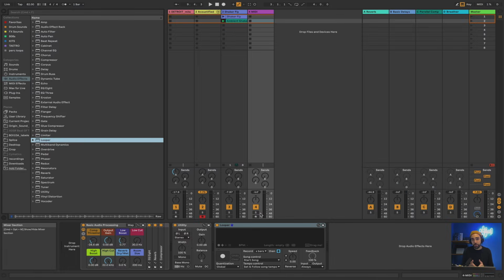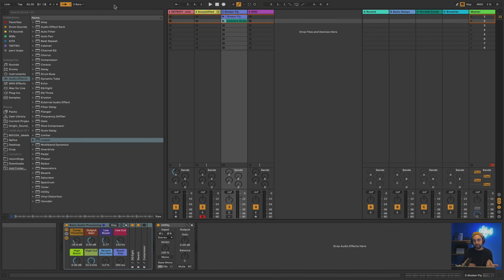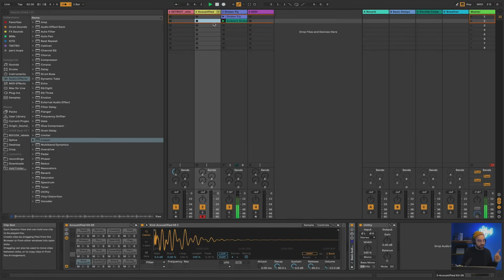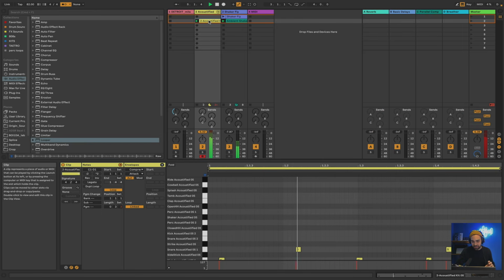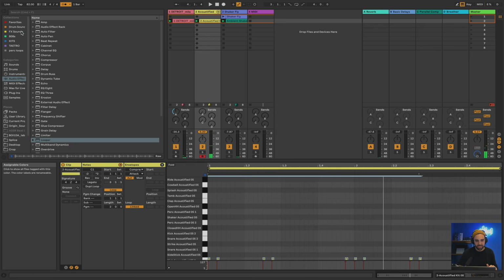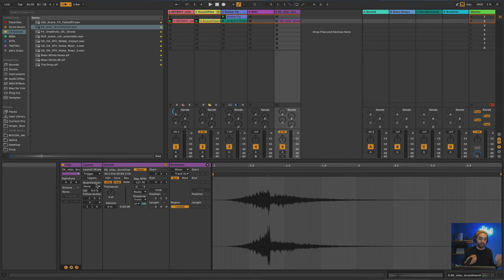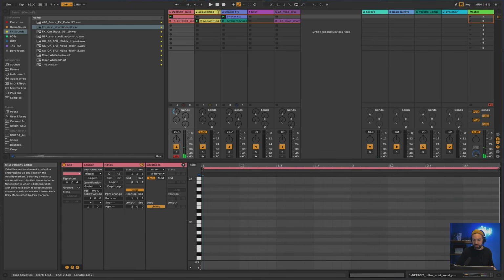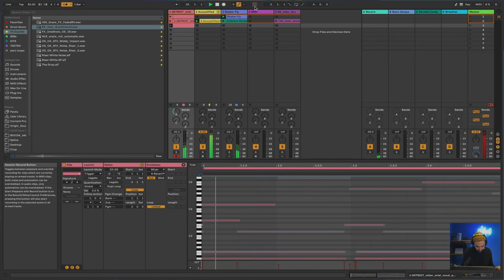Ableton Live LOOPING EXPLAINED | Music Production Tutorial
Music Producer TAETRO explains how to use Ableton Live's session view as a looper for performance and recording musical ideas.

343 Labs is one of the world’s leading Ableton-Certified music production communities, with courses in New York, Berlin, and Online.